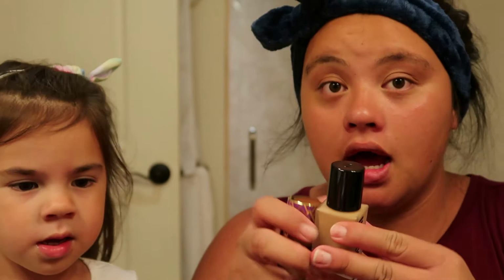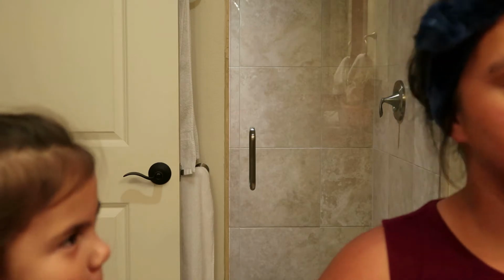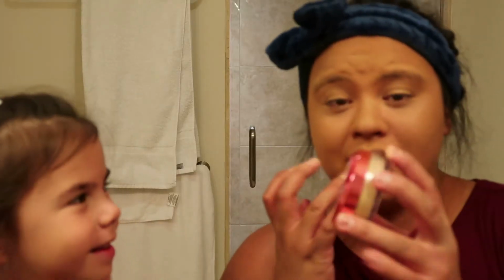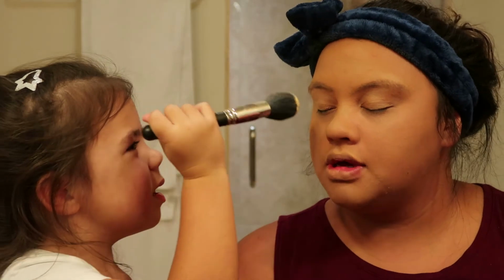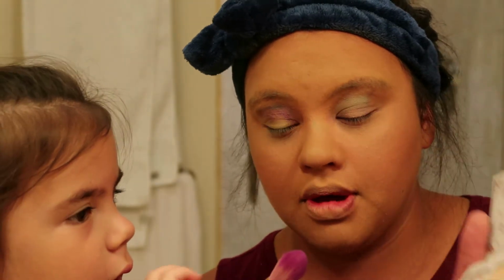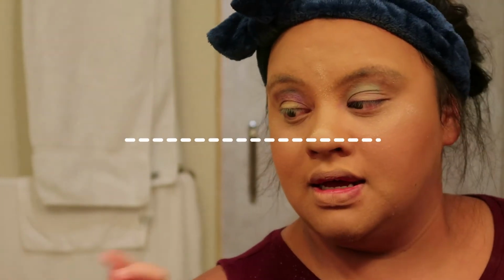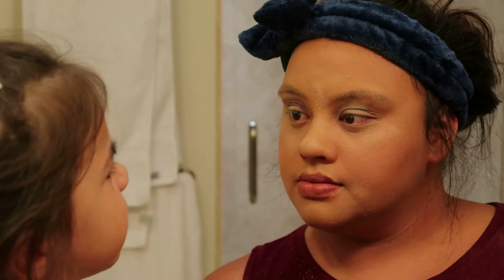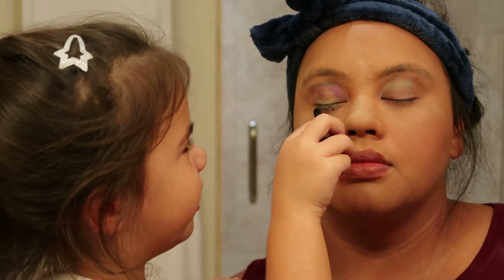Heartsy does my makeup Pt. 2 | Aloha🌺Sisters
Aloha Kākou! (Hey Everyone)🤙🏼
We are the Aloha Sisters🌺; Taylor, Aury, Erin & Heartsy.
Hope you enjoy this crazy little girls doing my makeup. As she says in the video, Make sure you check out our previous video where she does my mine and Aurys makeup using the James Charles Palette!